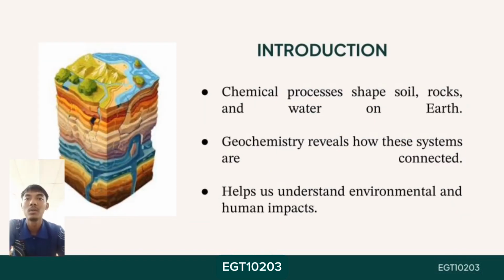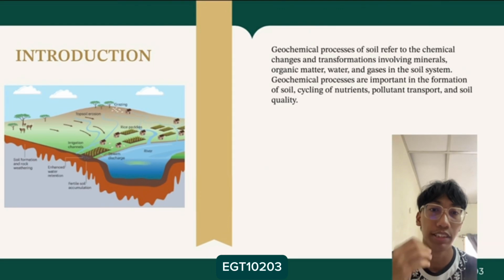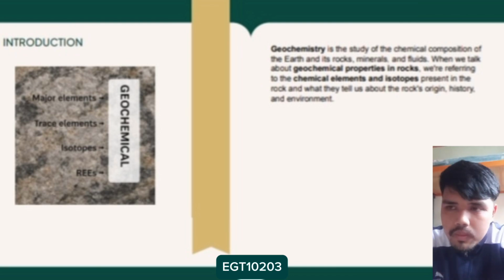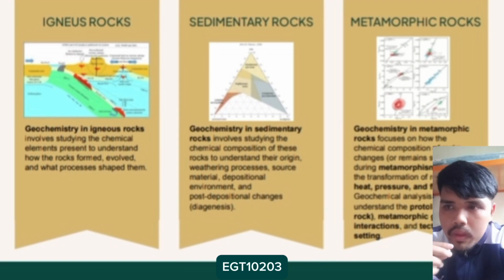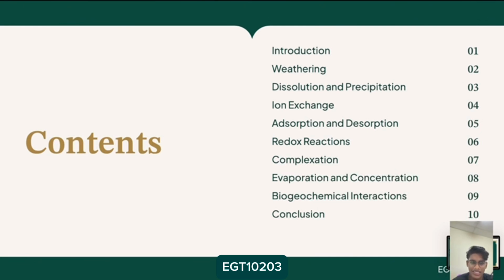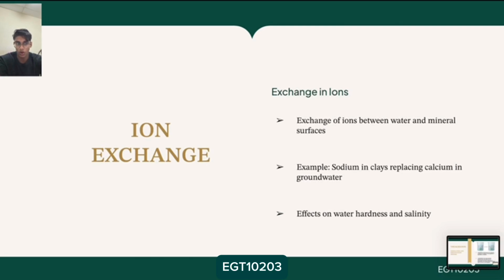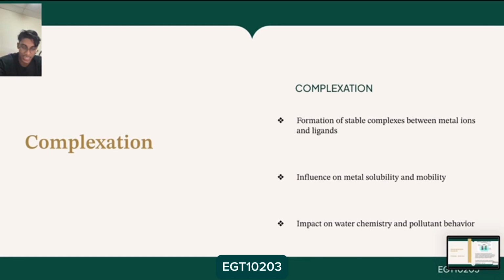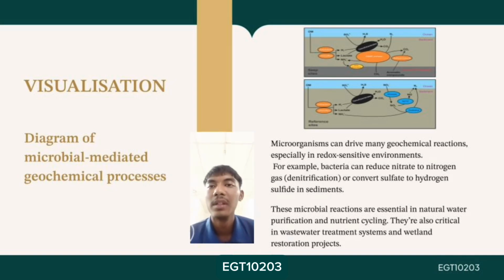EGT10203 - GEOCHEMISTRY PRESENTATION (GEOCHEMICAL PROCESSES IN SOIL, ROCKS, AND WATER